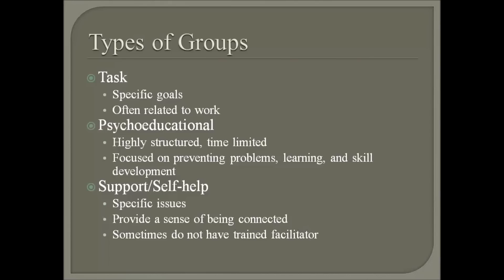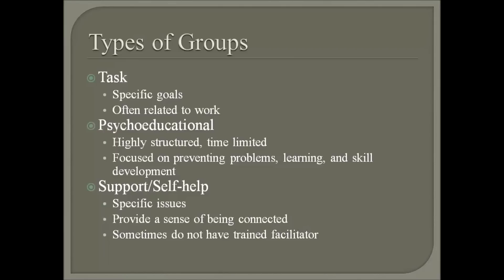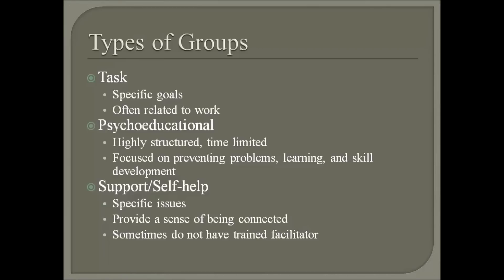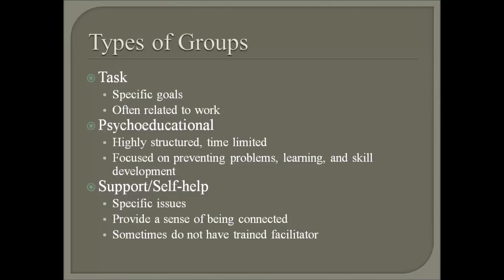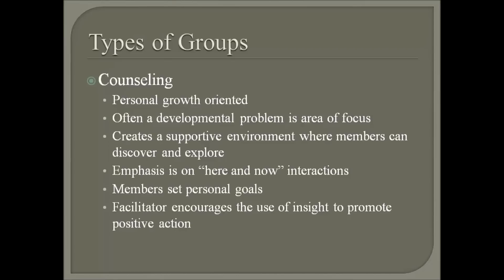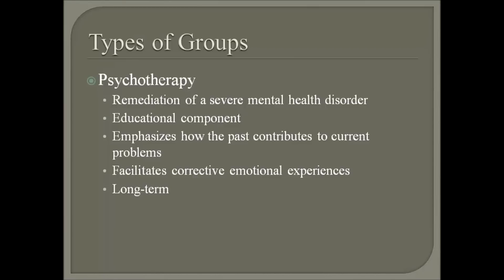Group Counseling - Types of Groups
This video describes the characteristics of five group types commonly seen in the mental health counseling field.